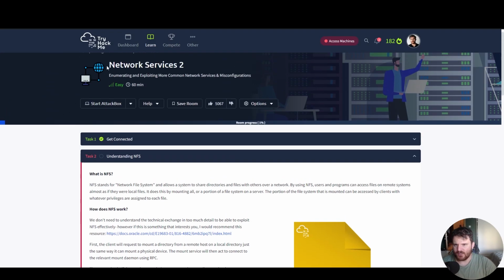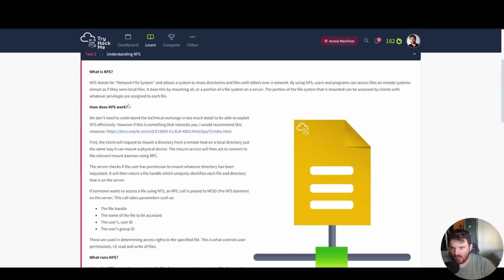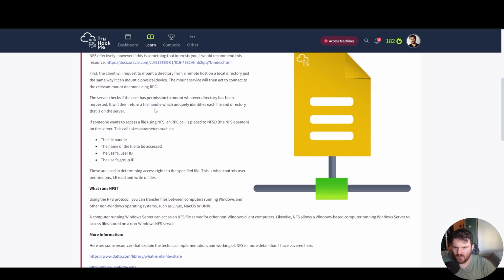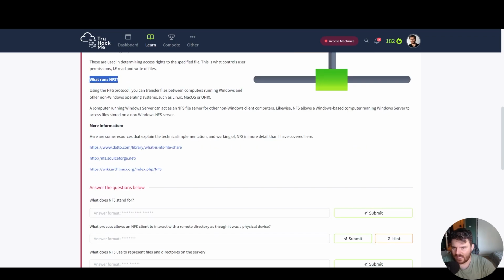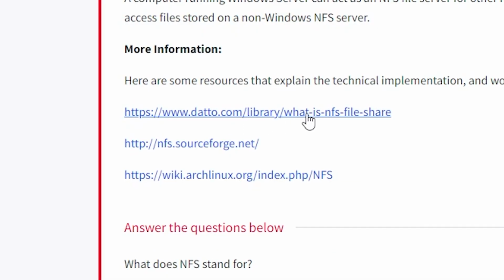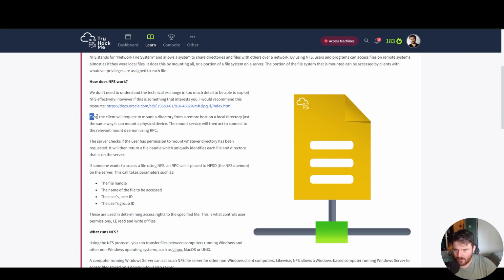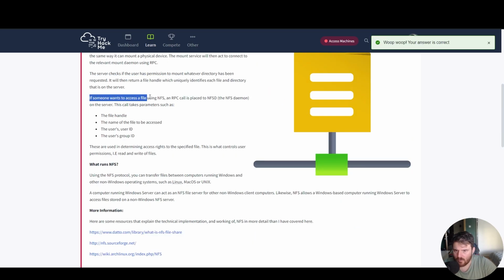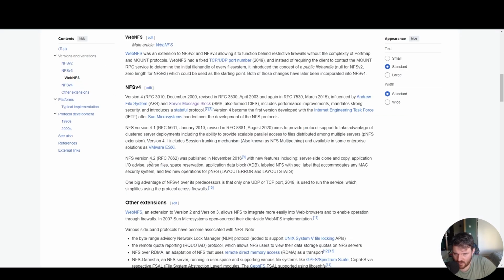Understanding NFS | THM Series: Network Services 2 #2